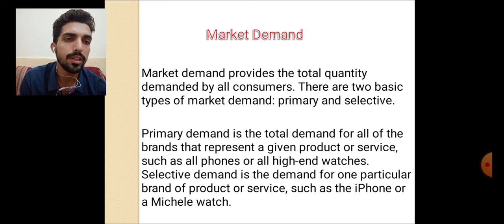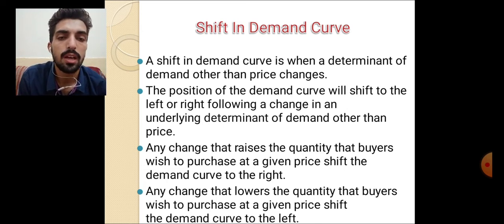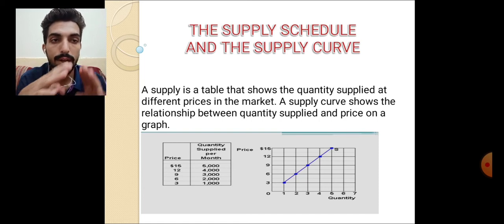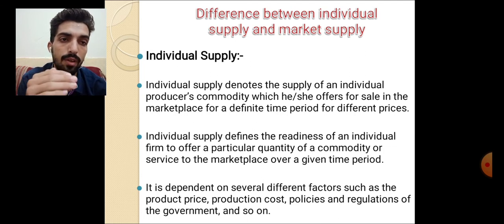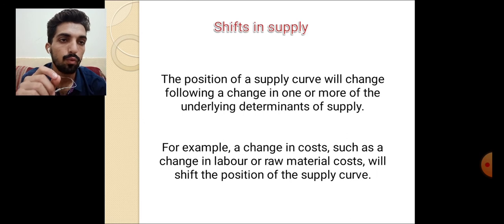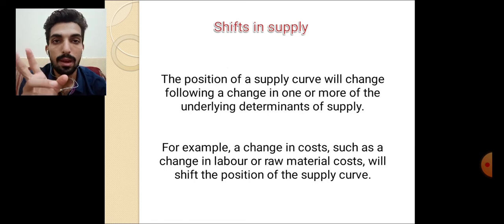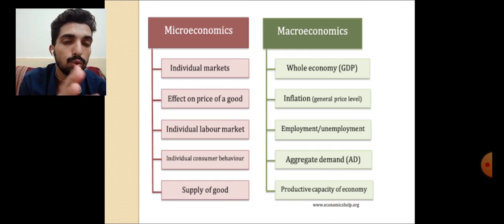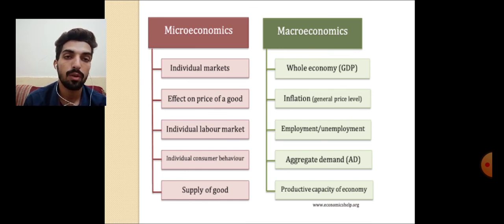Micro Economics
1Demand
2Supply
3Micro vs Macro